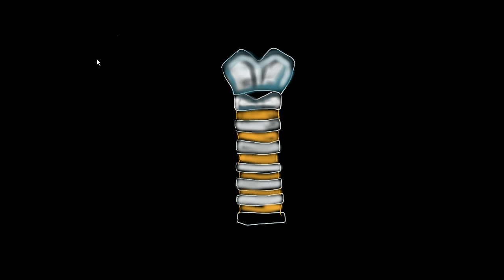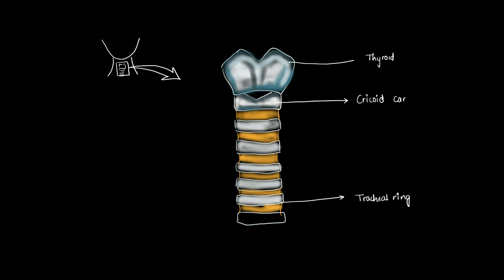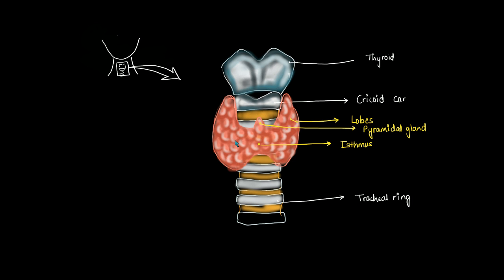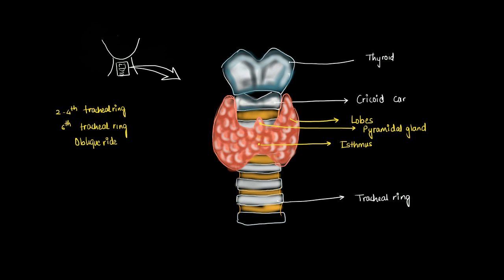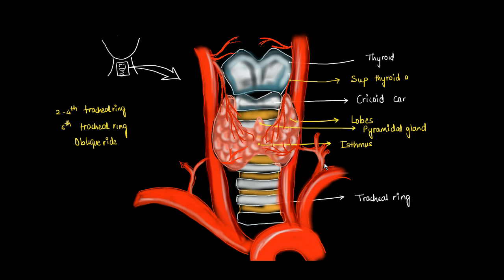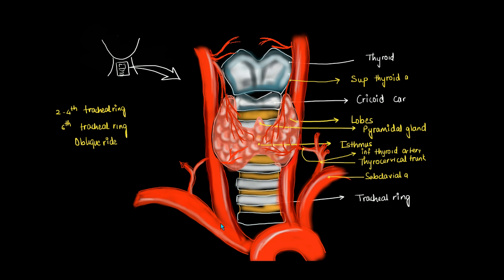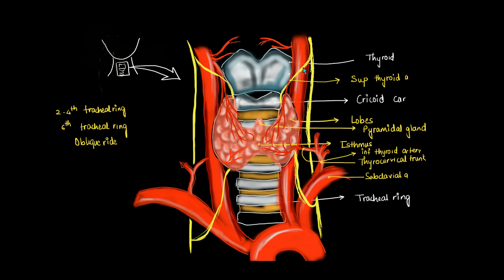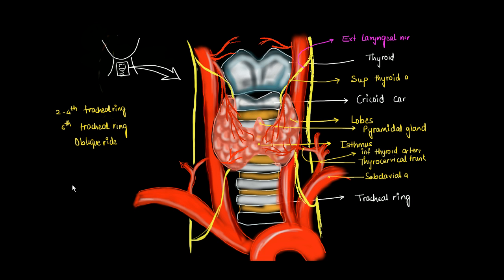Thyroid Gland Anatomy -2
Anantomy of the Thyroid Gland